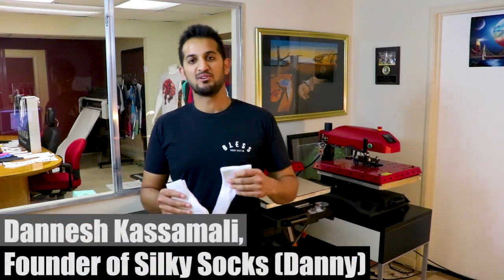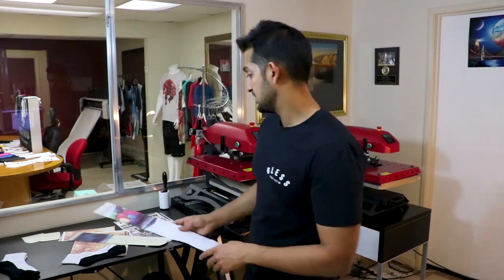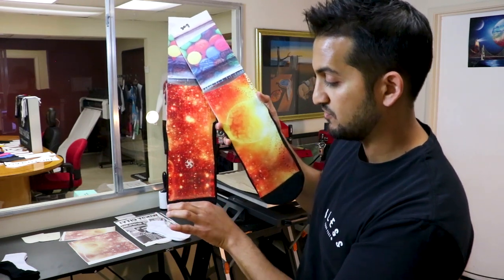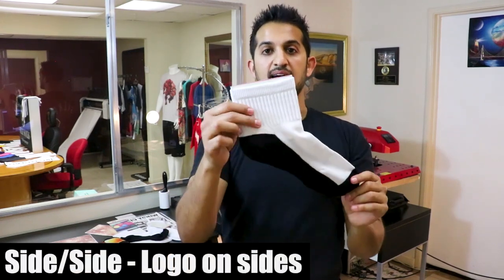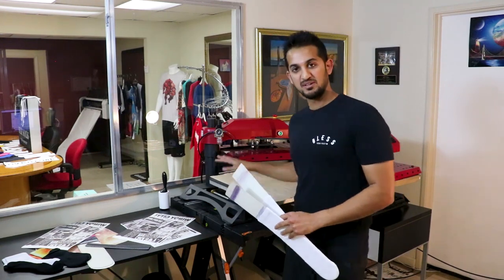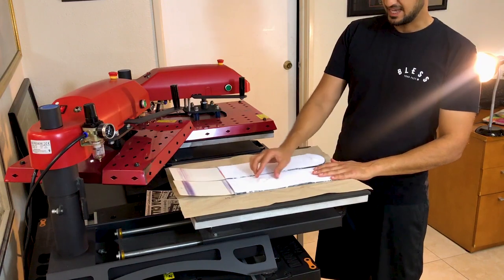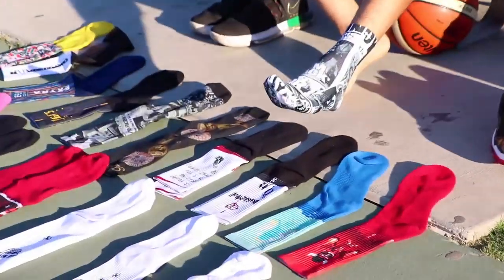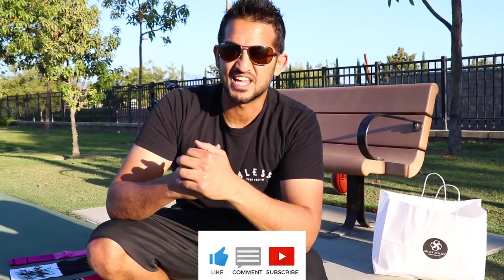How to make COMFY Sublimated ankle socks - Streetwear vs Athletic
In this video Dannesh compares Silky Socks two styles of ankle socks that are engineered for dye sub printing!  He covers the difference in material between the athletic (which has a cotton base) and streetwear (which is a 95% polyester throughout for a full sublimation) and demonstrates how to print on them!  Then he ends it with trying them on!

Here is a link to our online Design Lab where you can customize your own ankle socks

Here is a link to the Blanks section where you can shop blank ankle socks and more styles we carry:

Here is a link to our downloadable free templates:
** Correction. In video it was said that the athletic ankle front print area is 10 x 9" but it is actually 10 x 12" tall.

Drop us a comment and Blessyourfeet :)